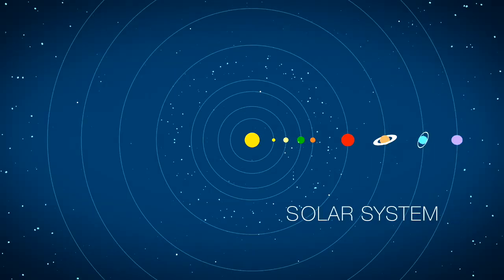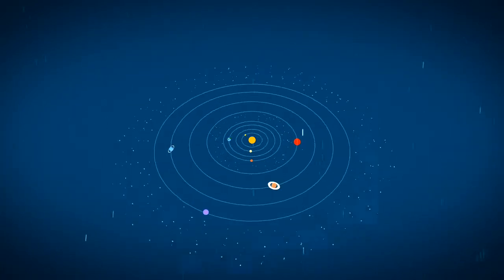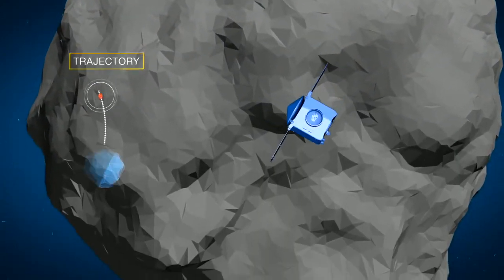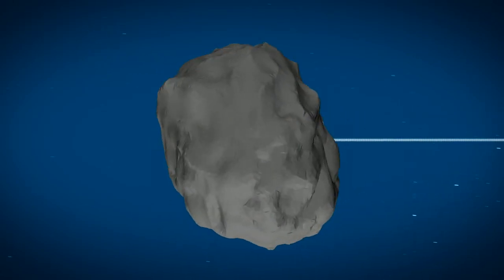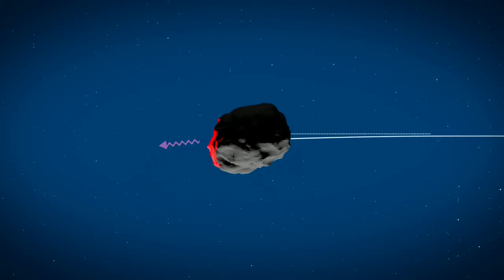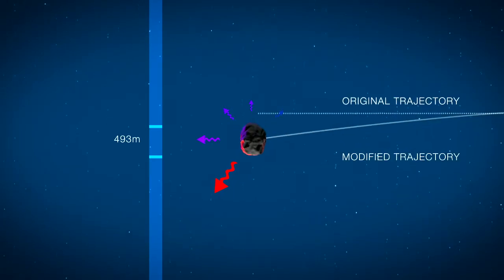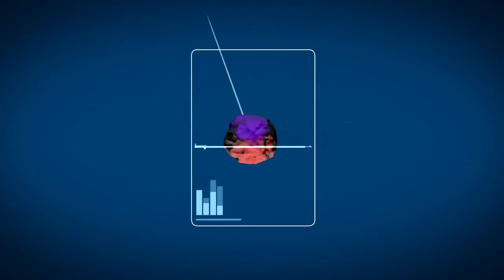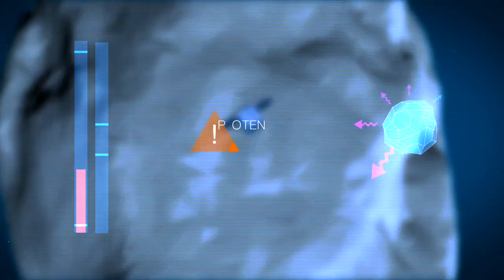Como a luz solar empurra asteróides -How Sunlight Pushes Asteroids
As superfícies dos asteróides se aquecem durante o dia e se refrescam à noite, emitindo radiação que pode atuar como uma espécie de mini-propulsor. Esta força, o chamado efeito Yarkovsky,  que pode fazer com que os asteróides fiquem girando à deriva amplamente ao longo do tempo, tornando-se difícil para os cientistas a prever o risco de longo prazo para a Terra.

Asteróides próximos da Terra como Bennu representam um perigo potencial para o nosso planeta, por isso é importante para prever suas órbitas com grande precisão. Infelizmente, um fenômeno chamado de efeito Yarkovsky pode fazer essas previsões difícil durante períodos de tempo longos. Como é que este efeito funciona?

Nossos links